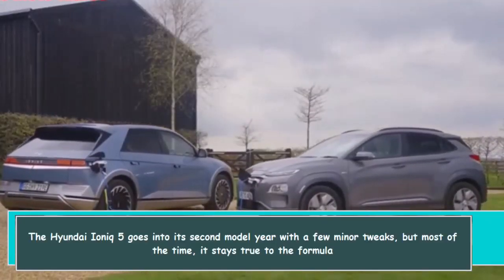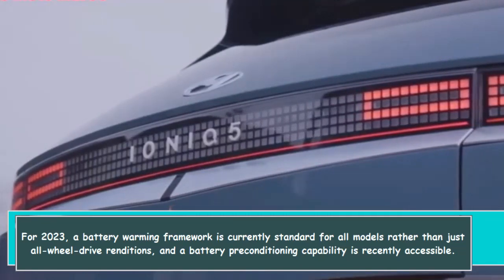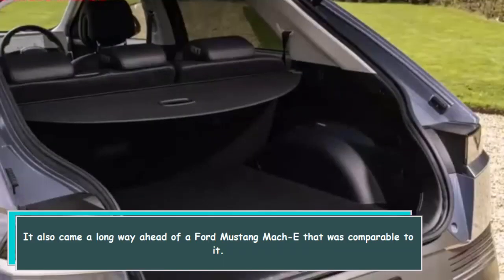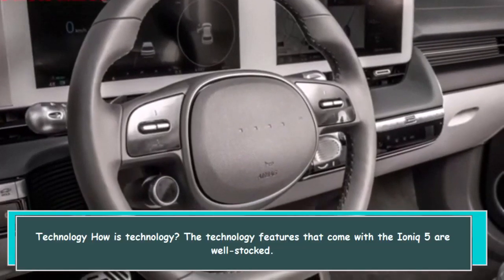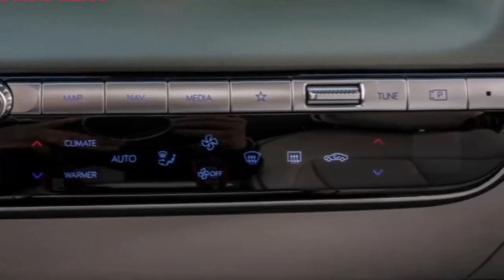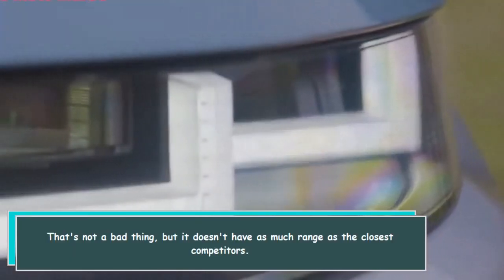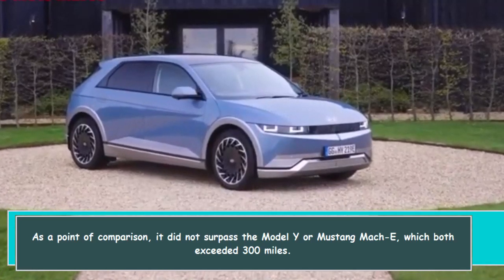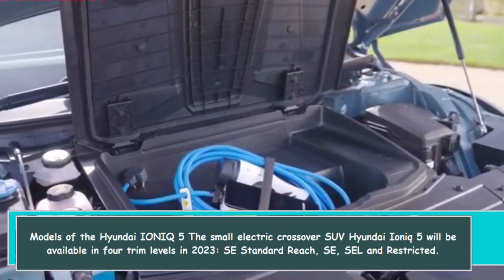The 2023 Hyundai Ioniq 5 : A Retro Themed Electric SUV with a Long Range and Impressive Performance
The Hyundai Ioniq 5 is a small, retro-style electric Electric SUV that joined the brand last year and will produce a partner car, the Ioniq 6, this year as well. The Ioniq 5 has a distinctive design, ample space, is a pleasure to live in, and is equipped with the latest technology. In some trims, the EPA estimates it has a range of over 300 miles. The Ioniq 5 also has smooth, responsive acceleration and excellent traction thanks to the dual electric motor configuration we tested.